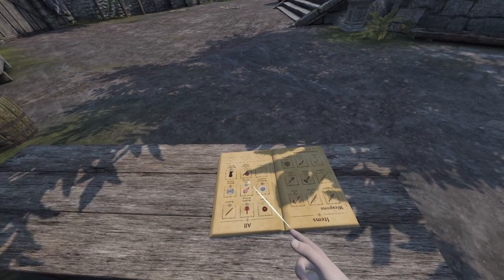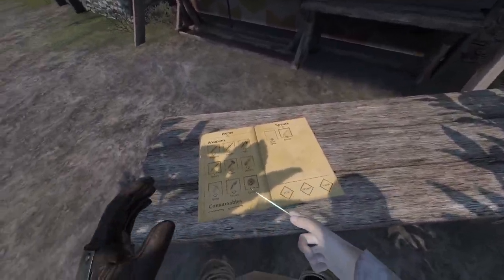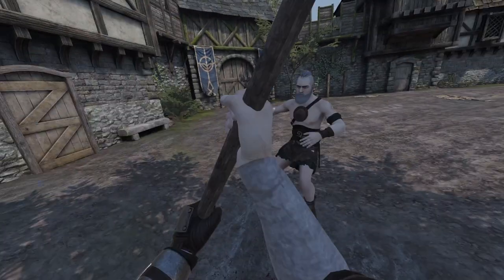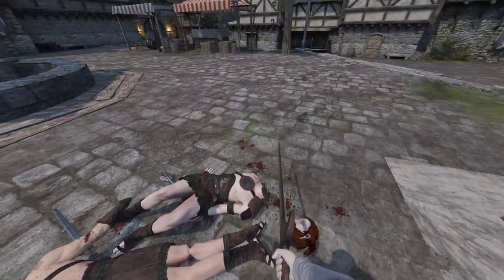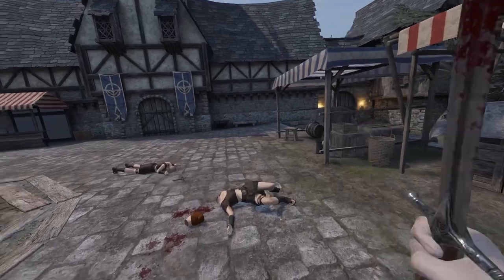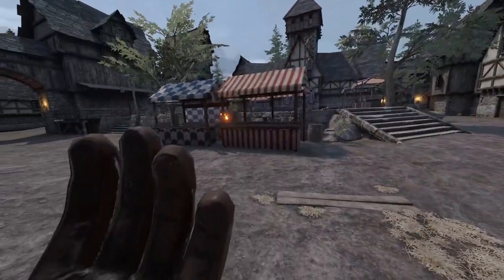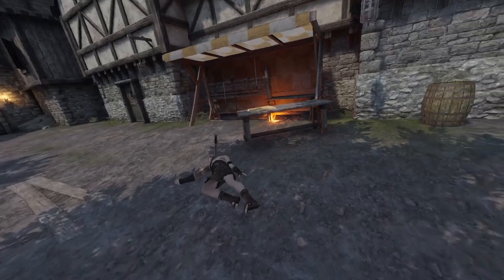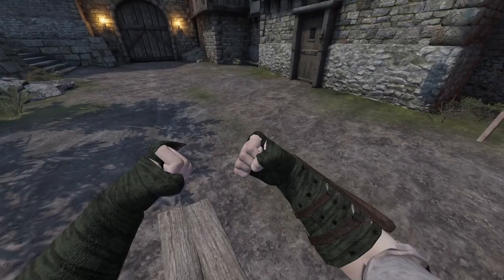U11 BETA HAS ARRIVED! EVERYTHING NEW YOU NEED TO KNOW! (almost) || Blade and Sorcery Update 11